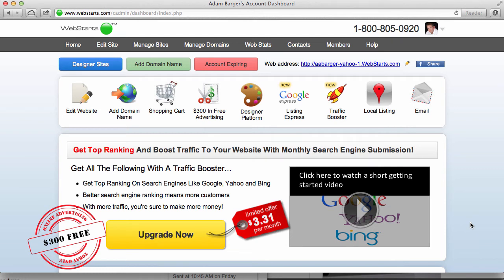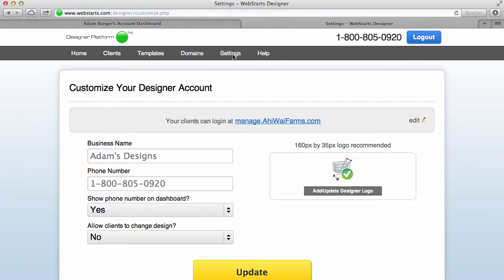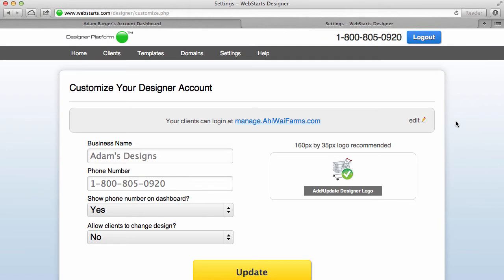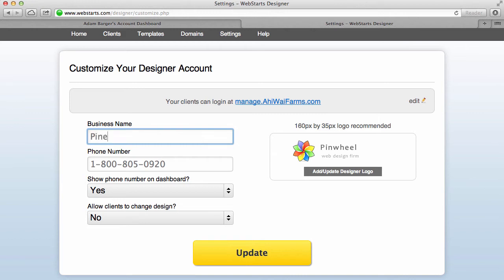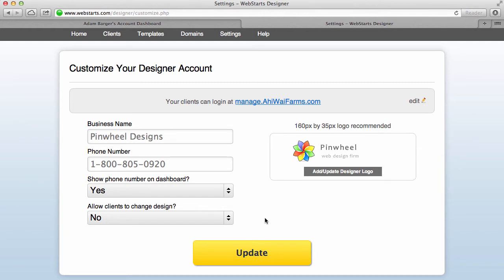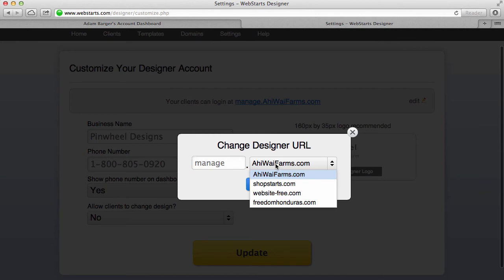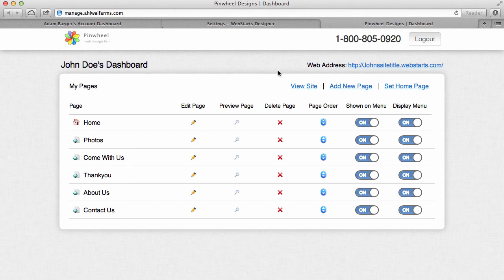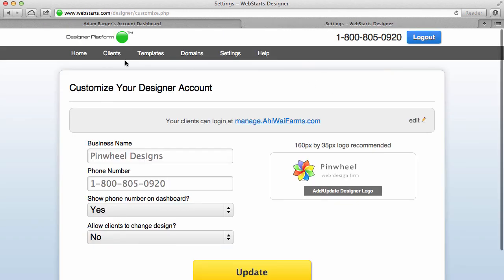How To Customize Your WebStarts Designer Platform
There are several things you can do to customize your WebStarts Designer Platform. You can upload a logo, enter a phone number, and create a unique web address where you clients can login in order to make changes to their site. (Note: You don't need to allow clients to make changes to their own website. This is entirely up to you.) To customize your Designer Platform follow these steps.

Step 1: To change the business name that appears on your Designer Platform interface simply enter your business name into the field provided.

Step 2: Enter your phone and and choose whether you want your phone number to be displayed to your clients.

Step 3: Upload a logo of your choice. Logos will look best if they are 160px x35px.

Step 4: Set a custom web address where your clients can login and make changes to their site by clicking on the "edit" icon and then choose the your web address settings.

Step 5: When your ready to apply all your changes click the button labeled "Update".